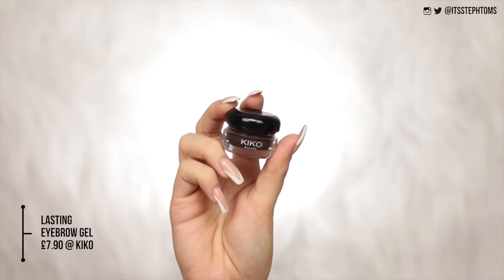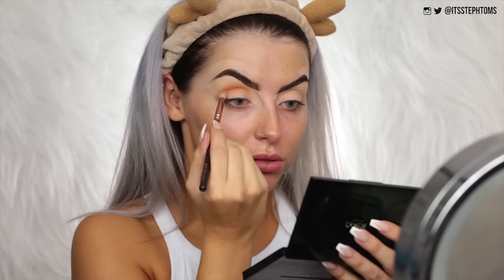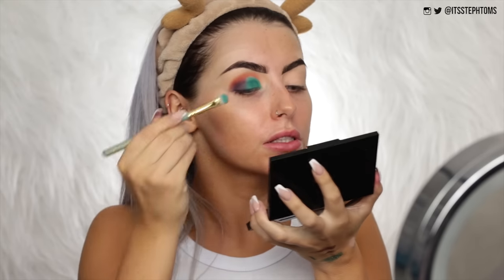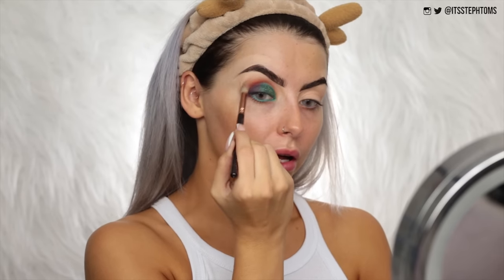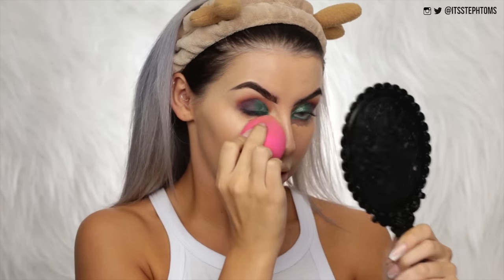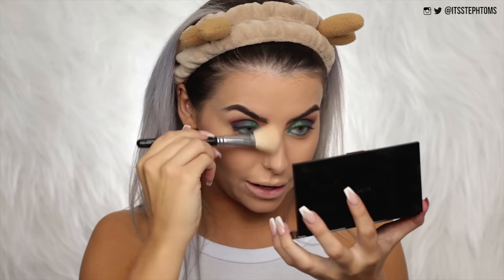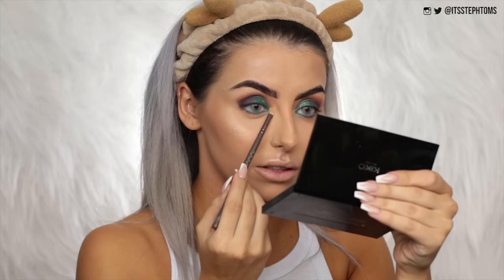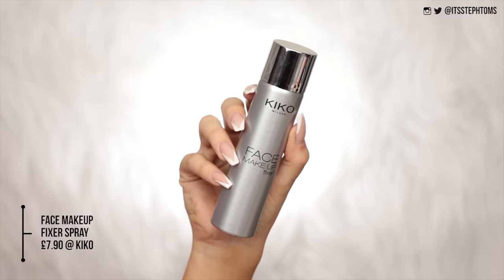TESTING NEW KIKO MAKEUP! FULL FACE OF FIRST IMPRESSIONS REVIEW + TUTORIAL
24-105mm Lens
Soft Boxes